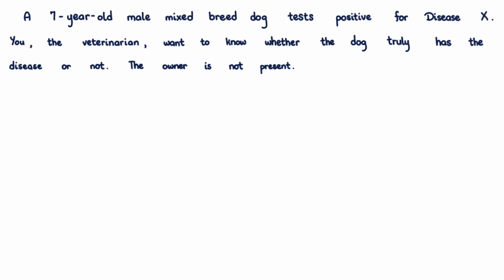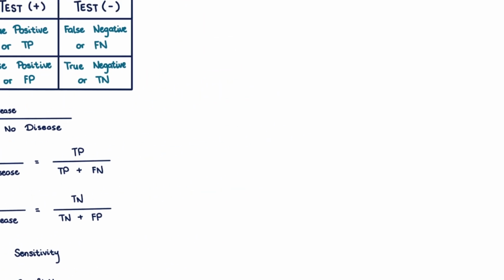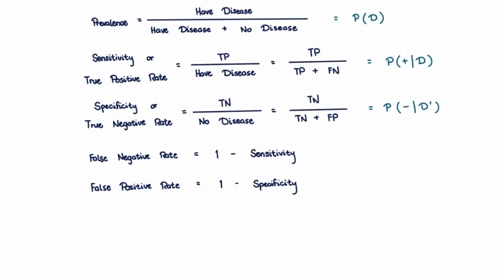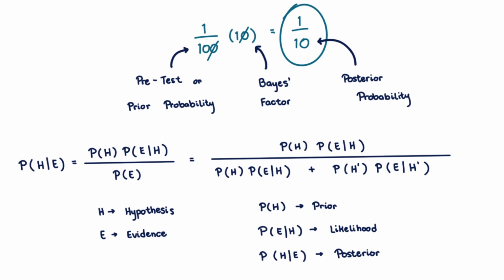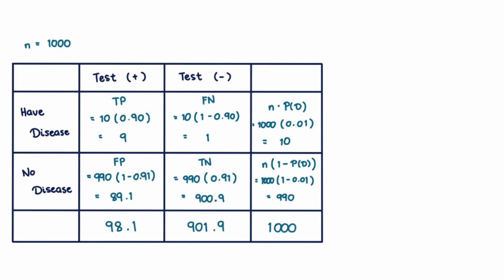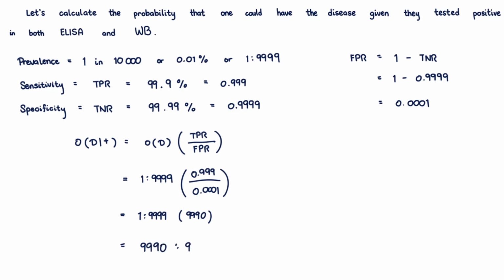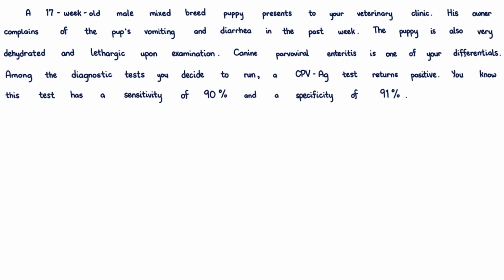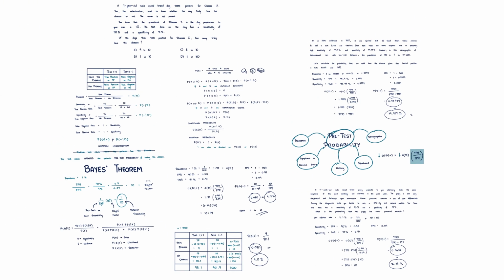So I learned about Bayesian Statistics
Long time no post! I've been busy working for another medical education channel and haven't found the time, energy, nor inspiration to make my own videos. In a side quest of a side quest in my life, I learned about this and connected it to vet med! So, enjoy!

Gigerenzer, G., Gaissmaier, W., Kurz-Milcke, E., Schwartz, L. M., Woloshin, S. (2008). Helping Doctors and Patients Make Sense of Health Statistics. *Psychological Science in the Public Interest*, 8(2), 53-96. doi: 10.1111/j.1539-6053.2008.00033.x.

And yes, we're solving for the positive predictive value. I forgot to mention that when i presented the table solution. There are many ways to solve for this and I just enjoy this method!